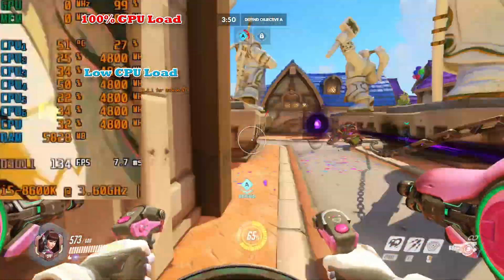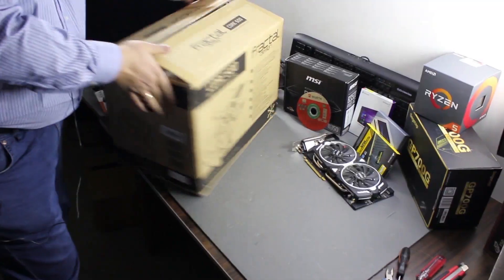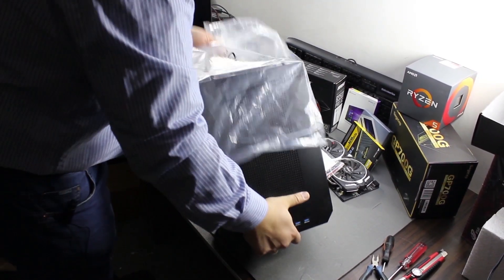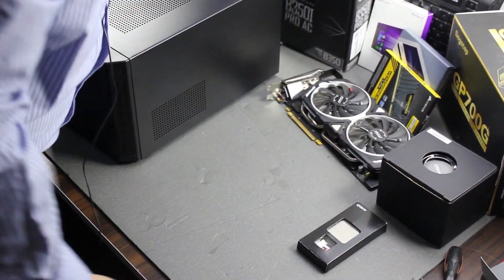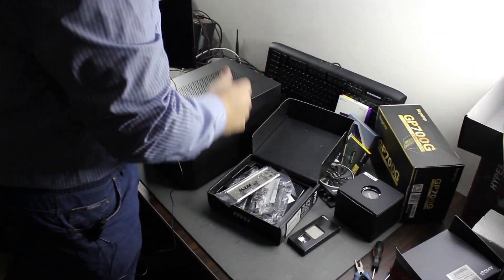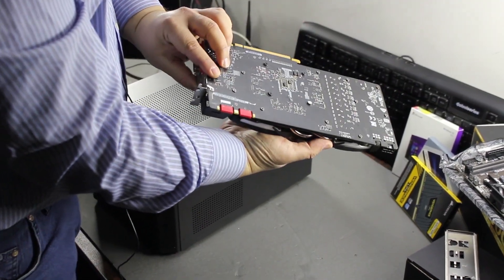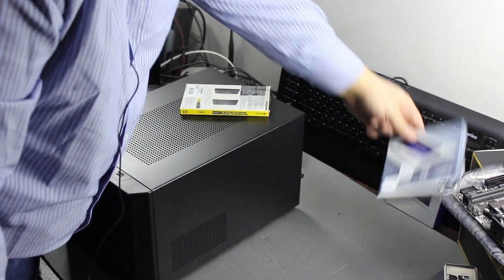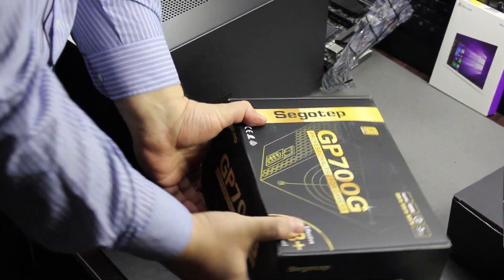CPU Bottleneck? Ryzen 5 2600 vs i5-8600K OC & RTX 2070 How Bad Is It? Fortnite, Apex Legends & more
We mostly test with our overcloked 6-core Intel Core i5-8600K, however to keep it's temperature in check we need one of the best CLC on the market - NZXT Kraken X62. We recently build a mini-ITX system with AMD Ryzen 5 2600, which is again 6-core processor and significantly cheaper -  €159 to €269. Adding to that the price of a cheap B350/B450 board and some aircooling versus a Z370+NZXT Kraken X62, the difference doubles - €260 to €530. That is just about the price delta between the RTX2060 and RTX2070 we used in our last review.

So we got the idea - what will happen if we pair a quite fast and pricey card with it - Gainward GeForce GTX2070 Phoenix GS and compare it with the results we have for GTX1660Ti, RTX2060 and RTX2070? Will the CPU running at default speed bottleneck the GPU much compared to one of the best gaming CPU, and overclocked? Should you save the not insignificant price diffrence, or not? Check out our Fortnite, Apex Legends, Assassin's Creed: Odyssey, Strange Brigade, Shadow of the Tomb Raider, Far Cry 5 and Far Cry 5 gameplay FPS tests and charts.

Test systems

AMD:
Ryzen 5 2600 @ default
MSI B350I Pro AC
Corsair Vengeance LPX DDR4-3000 @ 2933 CL16
AMD Wraith Prism
NZXT Source S340

Intel:
Core i5-8600K @ 4,8 GHz
Asrock Z370M Pro 4
G.Skill Flare-X DDR4-3200 CL14
NZXT Kraken X62
Fractal Design Core 500

Common Parts:
Gainward GeForce RTX2070 Phoenix GS
Crucial MX300 525GB
Segotep GP700G, 600 W

Games used - Shadow of Tomb Rider, Strange Brigade, Far Cry 5, Assassins Creed: Odyssey, Overwatch, Apex Legends, Fortnite.